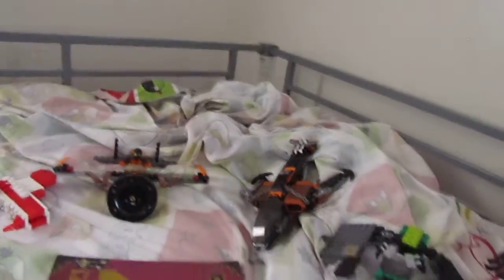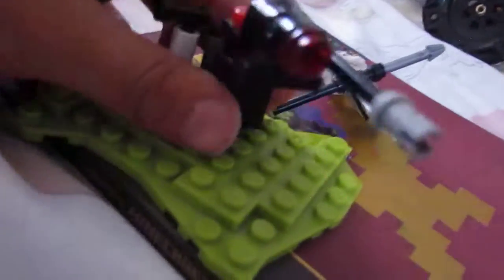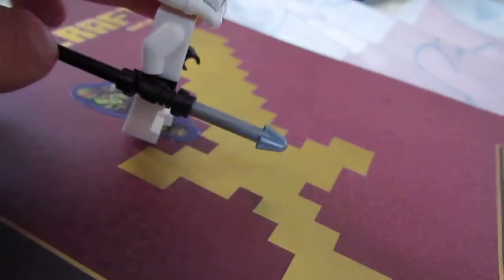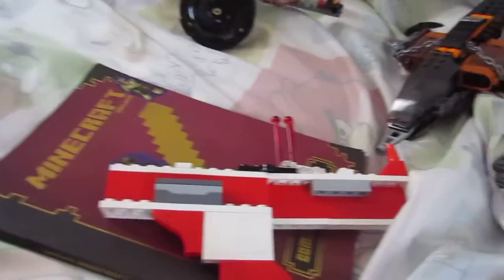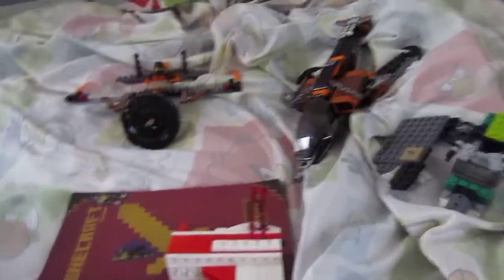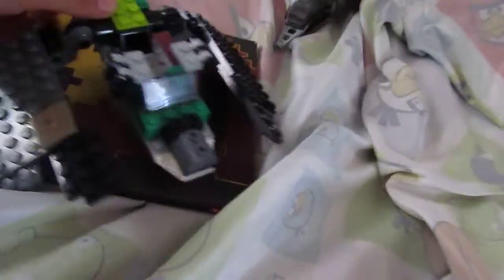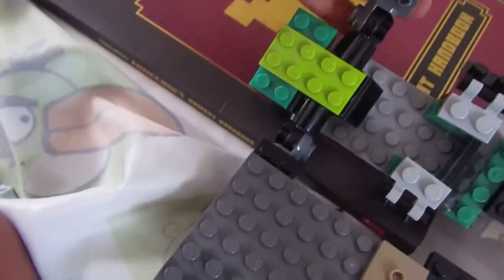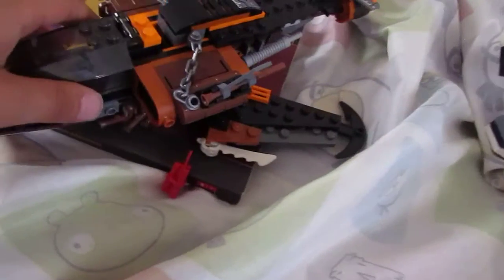Legos randomly built EPIC!!!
number 4 (best one yet! so far) 3rd try was a success!